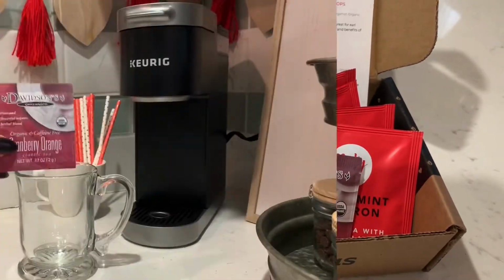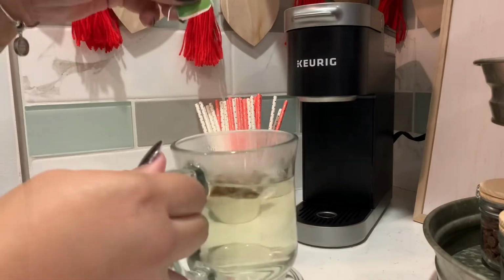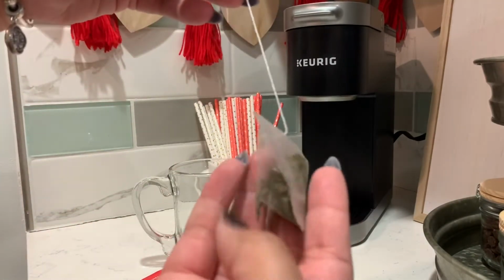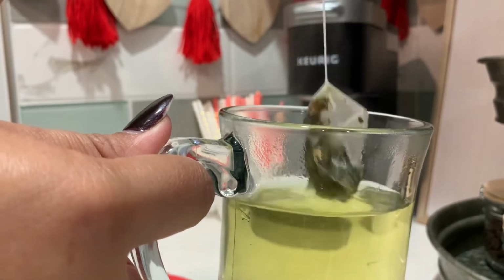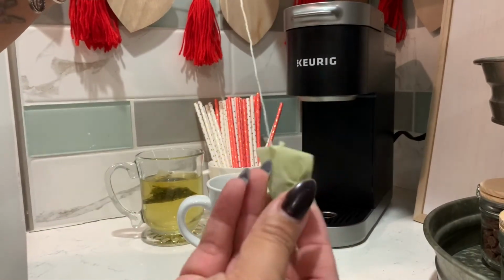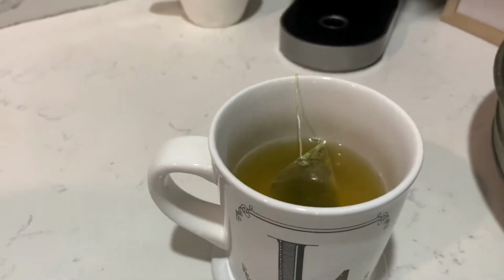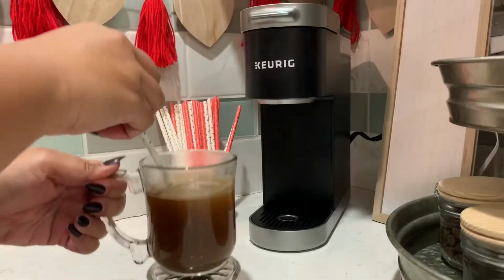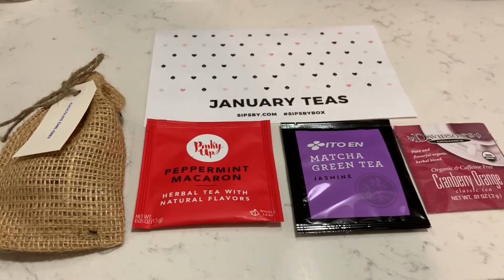EARL GREY & CHOCOLATE TEA ❤️ | SIPSBY UNBOXING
Everything you need to know is here!

Please keep it positive on my channel. Creative criticism is welcomed... Negative or Rude comments will get you deleted / blocked!